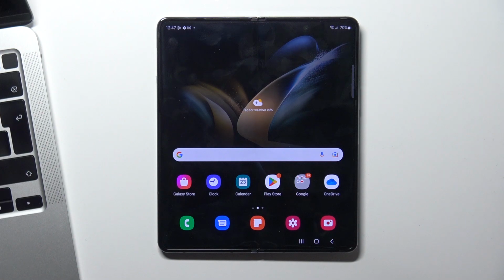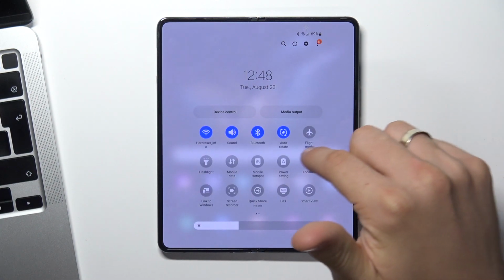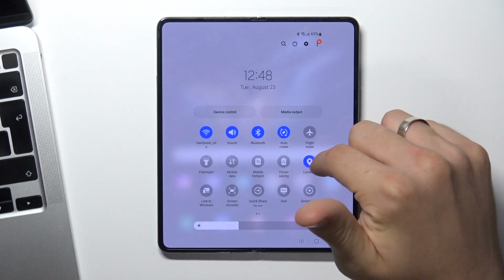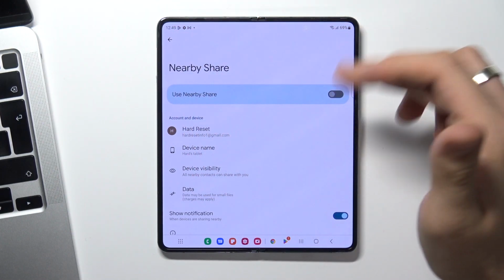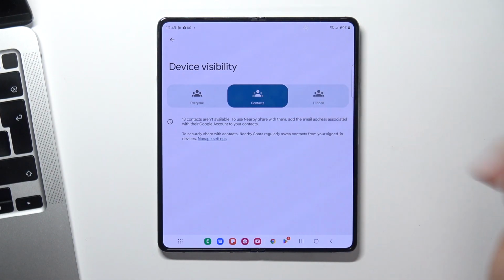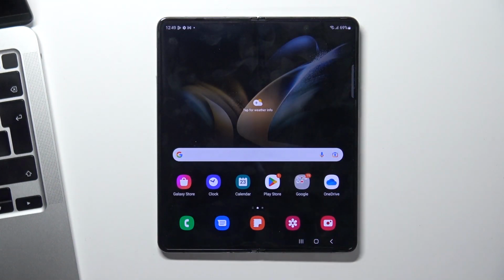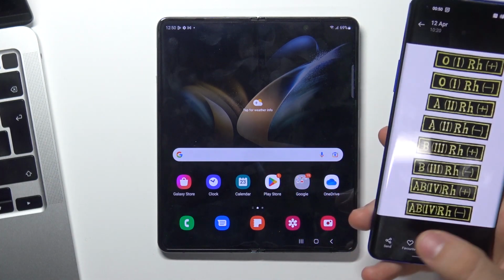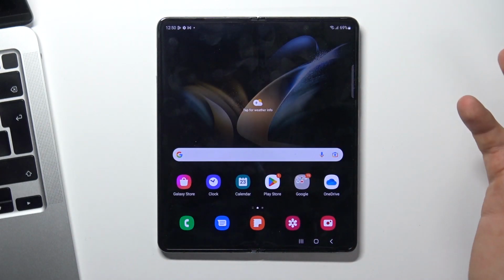Samsung Galaxy Z Fold 4 How To Setup Nearby Share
If you want to use Nearby Share On Samsung Galaxy Z Fold 4, by watching our video, you will acquire an easy-to-follow, step-by-step guide on how to perform the task. Whether you are experiencing difficulties with your smartphone, smartwatch, headphones, router, smart TV, or any other gadget, we have the answers you need. We appreciate your support!

How to setup nearby share on Samsung Galaxy Z Fold 4 ?
How to use Nearby share on Samsung Galaxy Z Fold 4 ?
Samsung Galaxy Z Fold 4 Nearby Share Guide ?
Is there Nearby Share on Samsung Galaxy Z Fold 4 ?